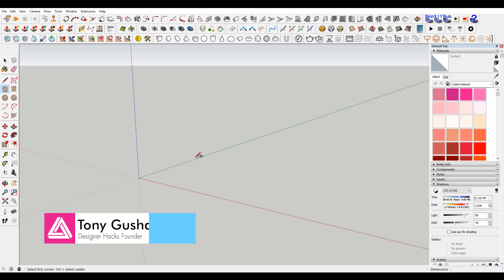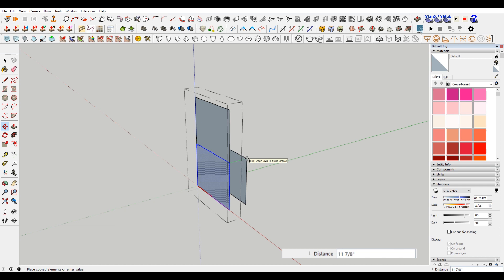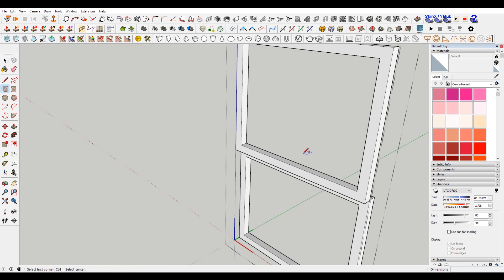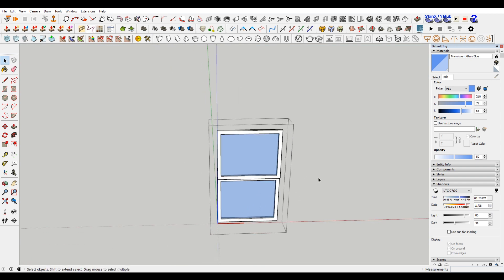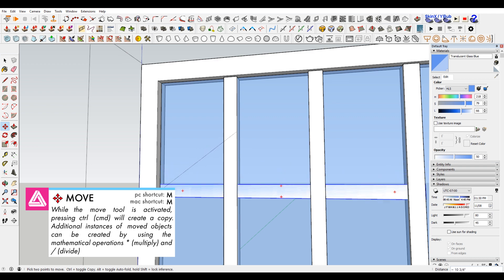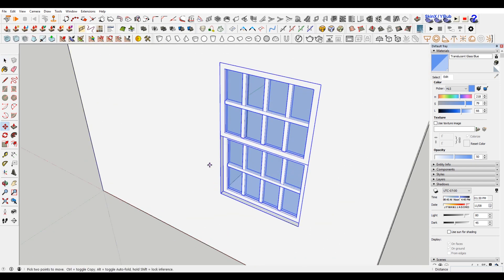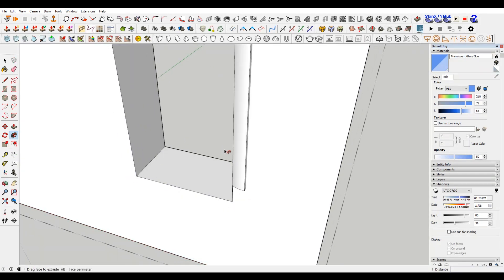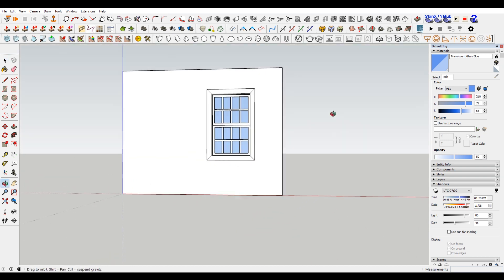How to Make Windows in Sketchup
In this Sketchup tutorial we cover how to create windows in sketchup.

In this video we use Sketchup 2018 without any plugins.